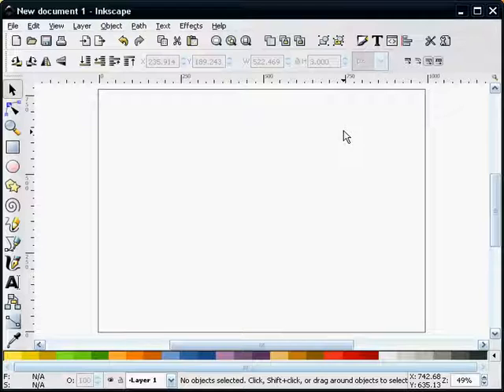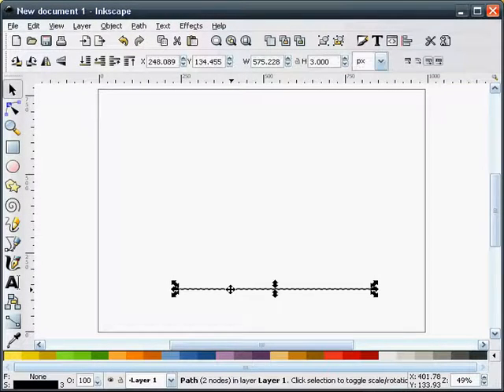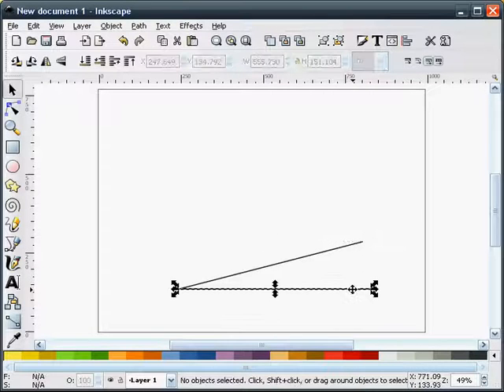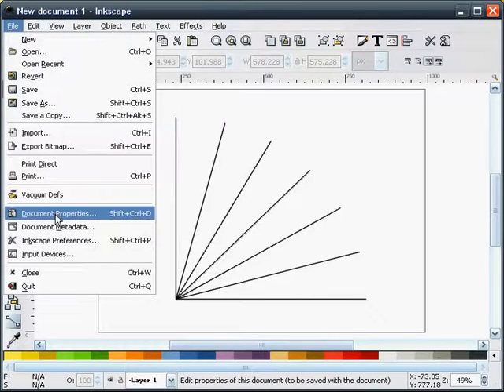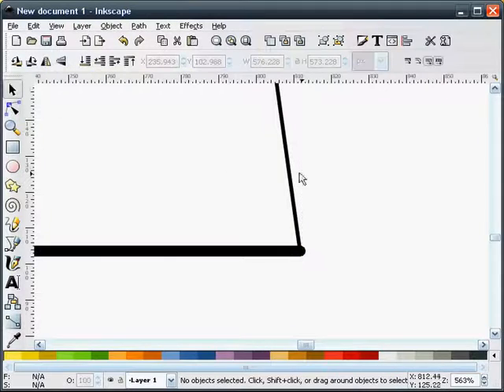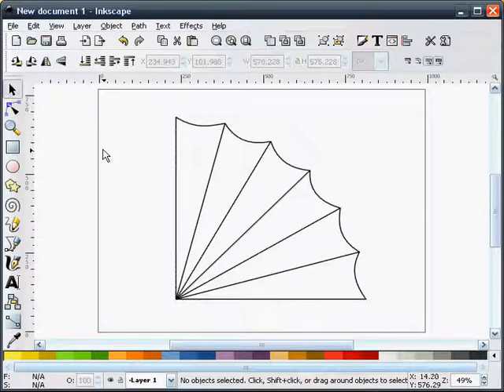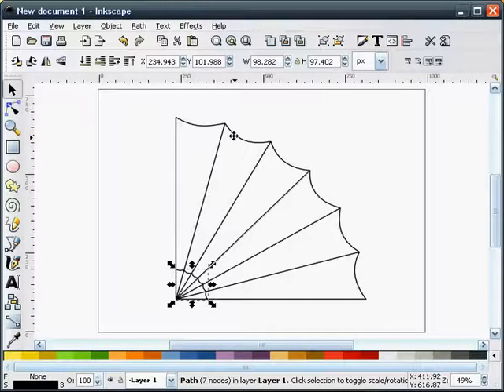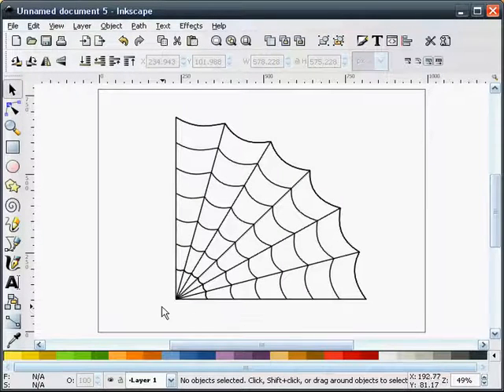heathenX Inkscape Tutorials: episode 021 - Drawing a spider's web design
NOTE: The snap settings in the Document Properties dialog have changed, and there's a snap toolbar that exposes some of the options used. First you should ensure that the snap toolbar is visible (View ‣ Show/Hide ‣ Snap Controls Bar). Then you need to make sure that the following buttons are selected:

• Enable Snapping (first button)
• Snap Nodes, Paths and Handles (seventh button)
• Snap to Paths (eighth button)

The "Effects" menu is now named "Extensions".